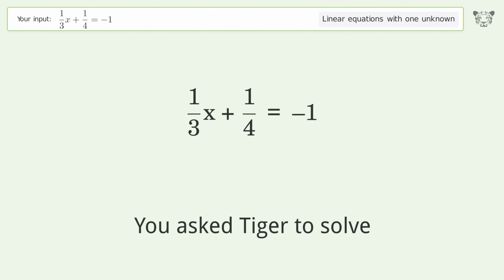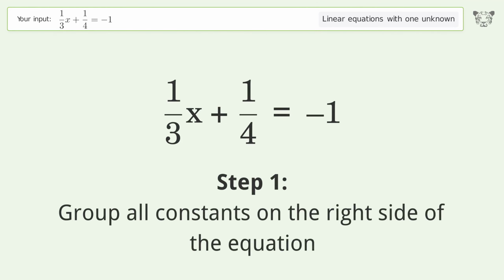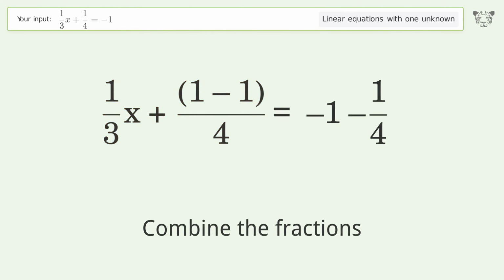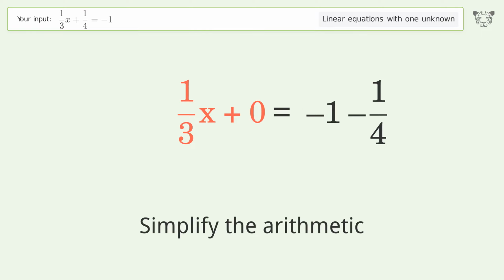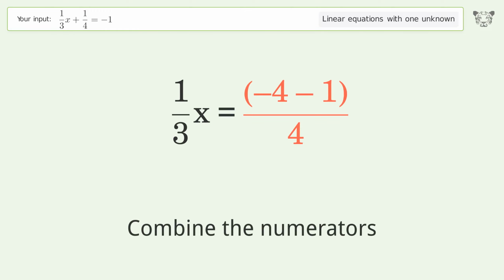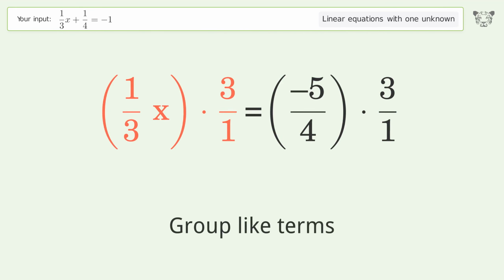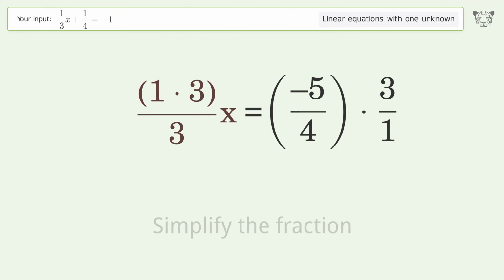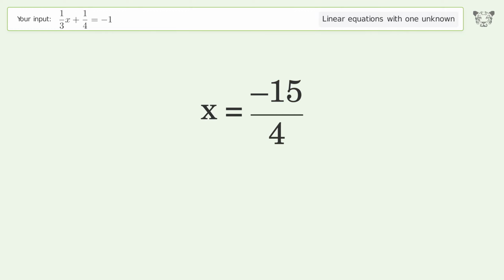Linear equation with one unknown: Solve 1/3x+1/4=-1 step-by-step solution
for a step-by-step and more tips and tricks for dealing with linear equations with one unknown.